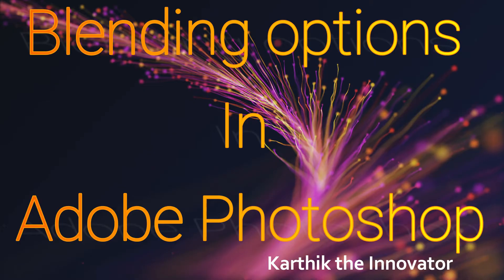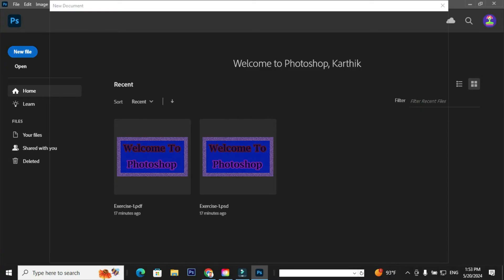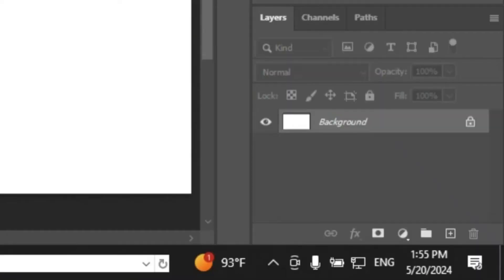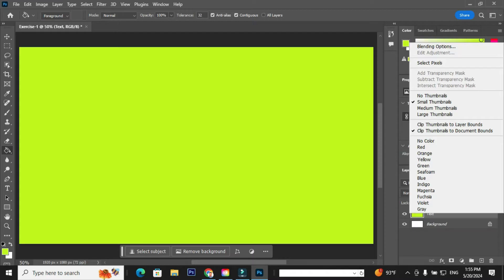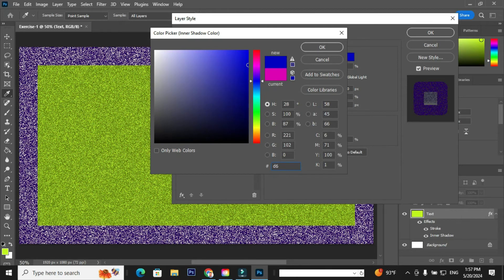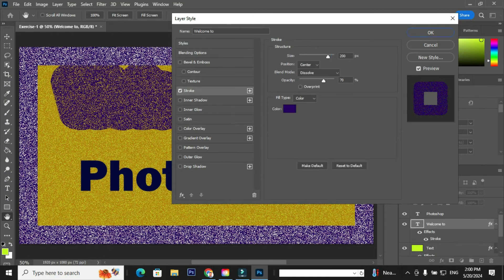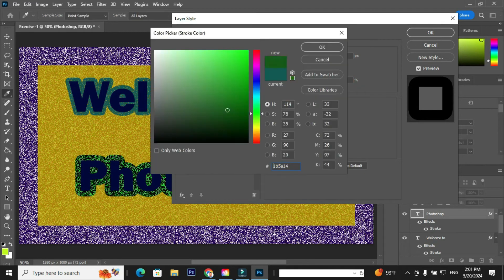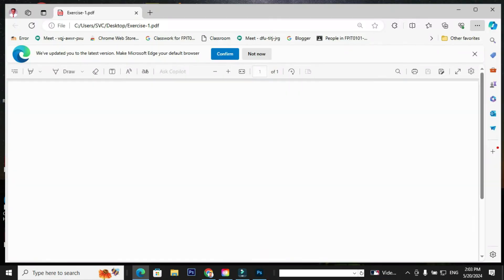Layer Styles | Blending Options - Adobe Photoshop for Beginners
YouTube Channel: Karthik the innovator